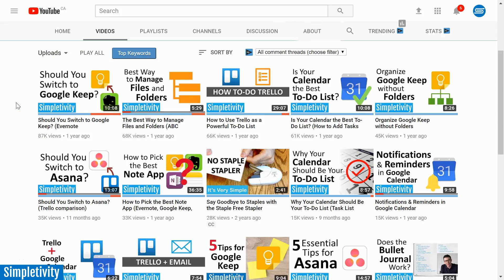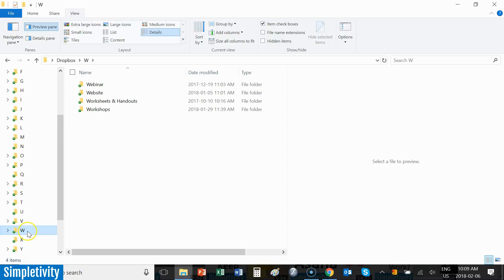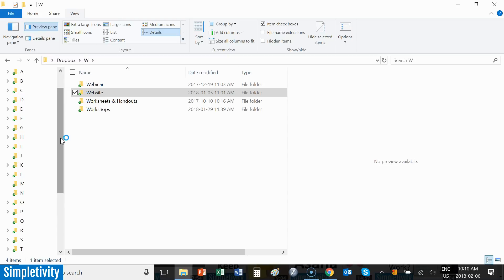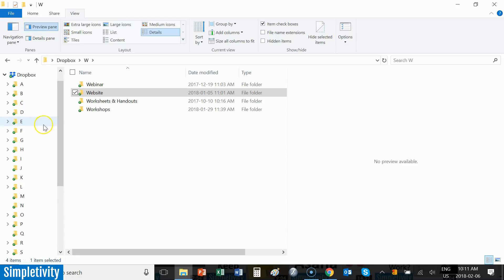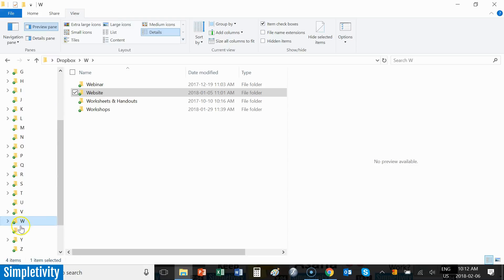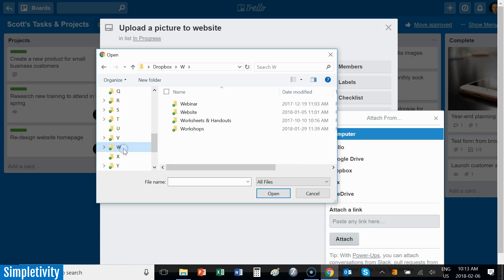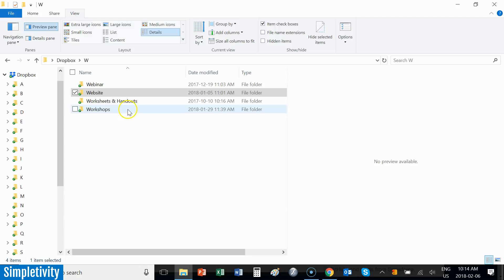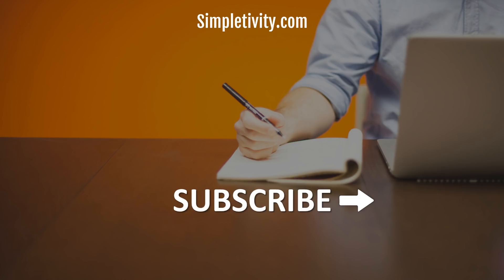Is This Still the Best Way to Organize Your Files? 📁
What should you do with all those files and folders that you have to manage? We all have hundreds of files to keep track of. But how can we keep them in order while being able to find the information we want quickly?

In this video, Scott Friesen answers some of the most common questions he gets about file management. In particular, he addresses some of the biggest pros and cons of using the ABC folder method.